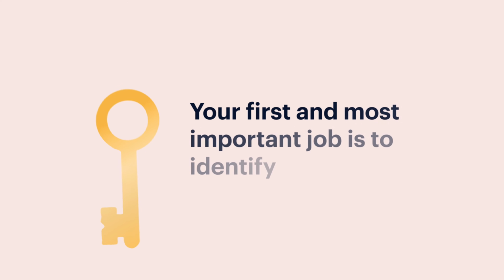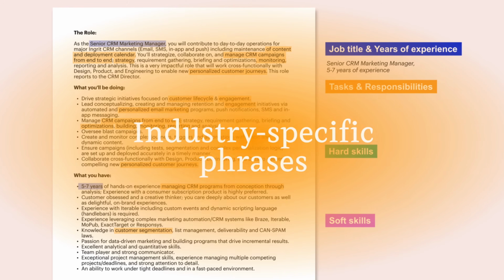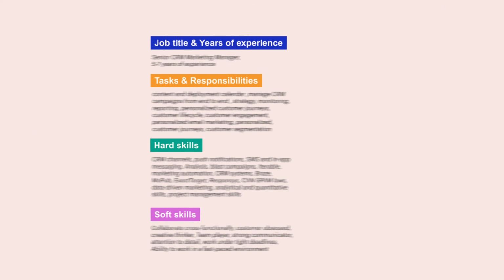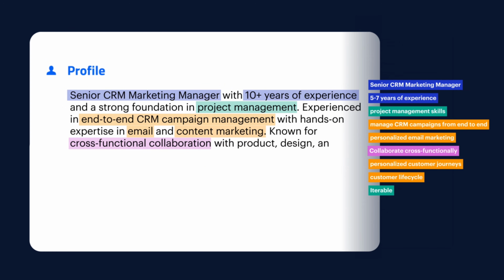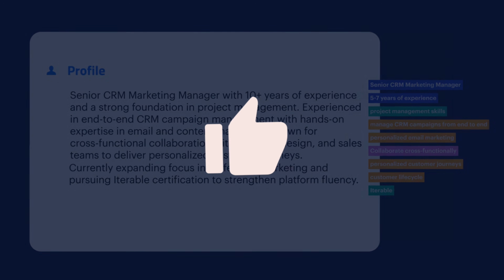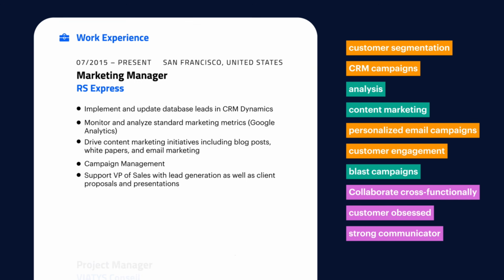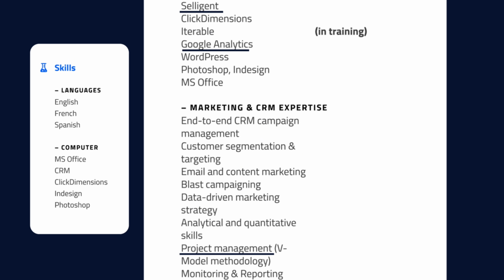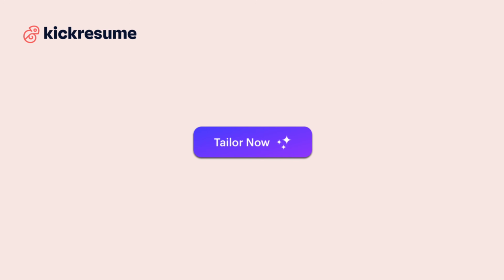How to Tailor Your Resume for Any Job in 2026 (Step-by-Step)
Sending the same resume to every job? That’s the fastest way to get ghosted.

In this video, we break down exactly how to tailor your resume for any job application—so you can beat applicant tracking systems (ATS), highlight the right skills, and stand out to real recruiters. Whether you’re Gen Z just starting your career or a seasoned professional navigating today’s competitive job market, tailoring a resume with AI is the #1 skill you need to land interviews in 2026.

From keywords to formatting, we’ll show you step by step how to take a generic resume and customize it to a job description—transforming it into a job-winning application with the help of resume tailoring software. If you’ve ever wondered how to tailor your resume to a job description quickly and effectively, this guide will walk you through practical examples and modern AI tools.

💼 Build a tailored resume in seconds with our new AI tool (beta)

🎯 In this video:
- Practical examples of tailoring your resume to job descriptions
- The importance of keyword search for ATS
- Tailoring a resume with AI to save time
- How to compensate for the skills you lack
- How to prioritise experience on your resume
- Revamping bullet points and skills with resume tailoring software

TIMESTAMPS:
00:00 Intro
00:35 Identifying Keywords in a Job Ad
03:40 Resume Summary
05:08 Work Experience
06:25 Skills Section
07:52 Closer
08:33 Outro